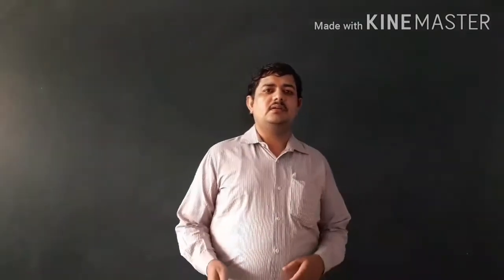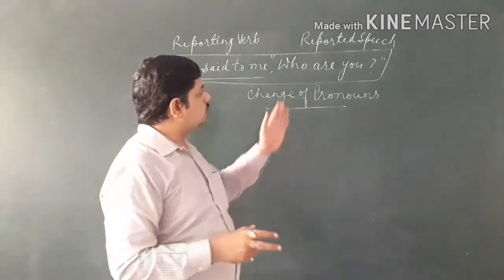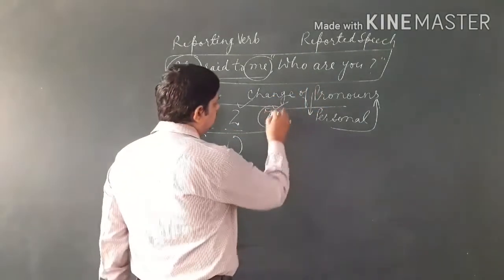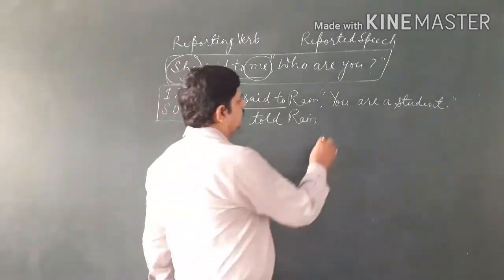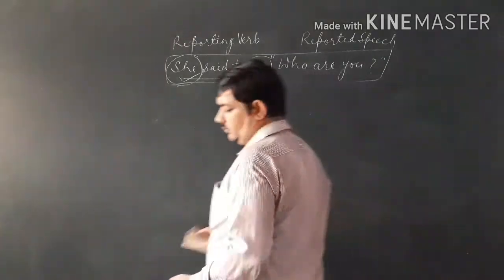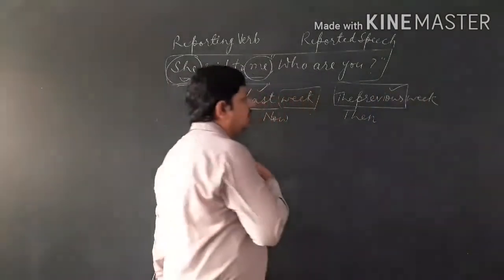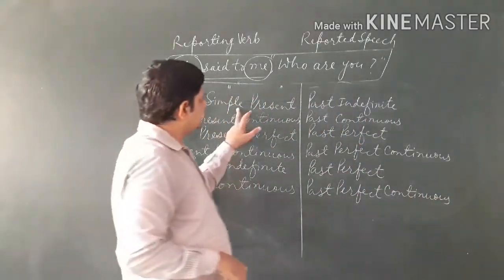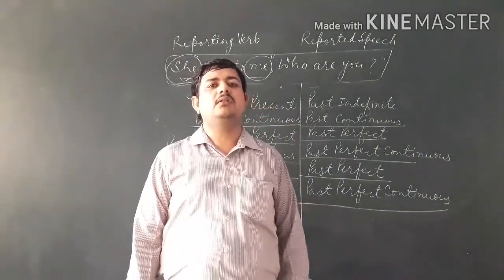Reported Speech ( Narration) Part 2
Functional English Grammar